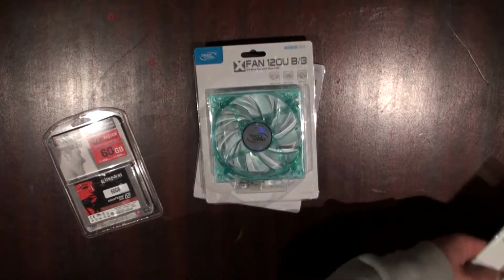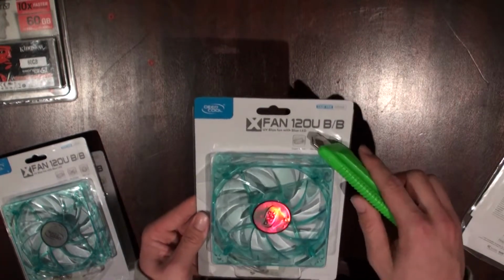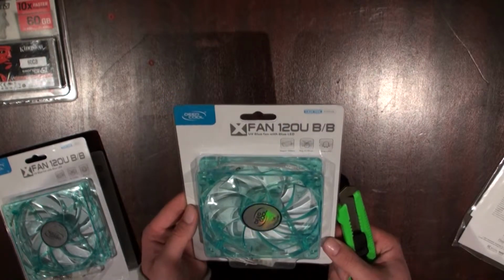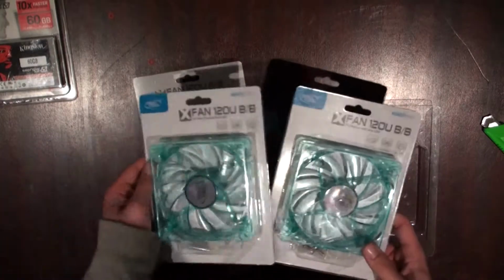Deepcool Fan 120 x 25mm Blue Frame Unboxing: CPU Modder